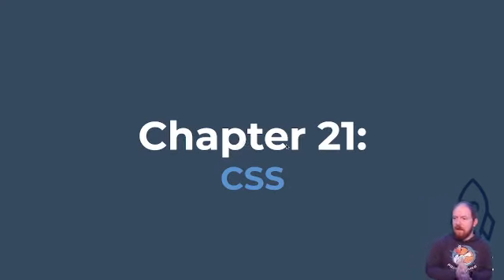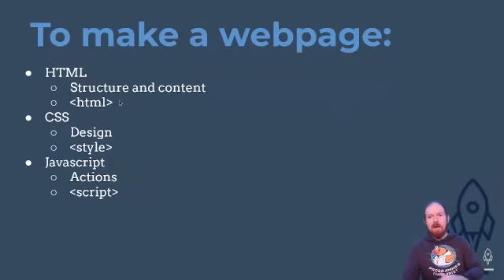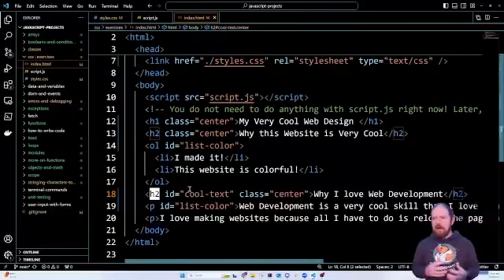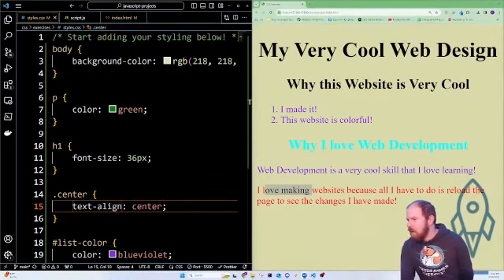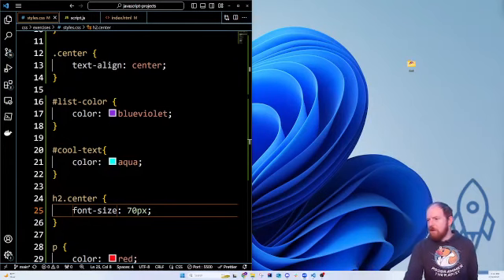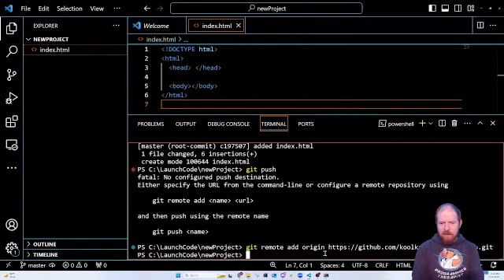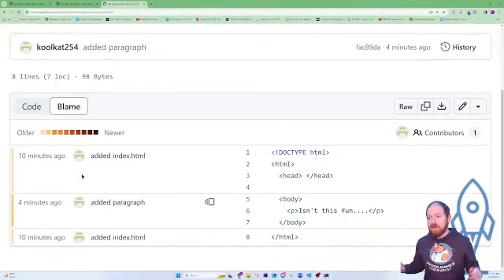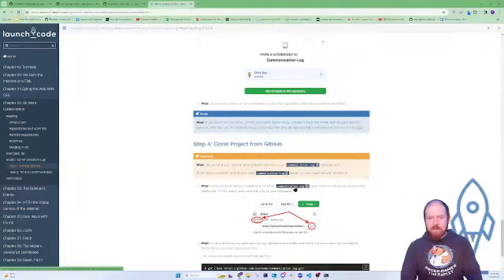LaunchCode WebDev Lecture 13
This is the next lecture of the LaunchCode Web Dev course explaining Chapter 21: CSS and  22: GIT